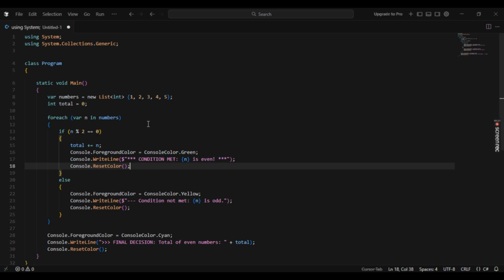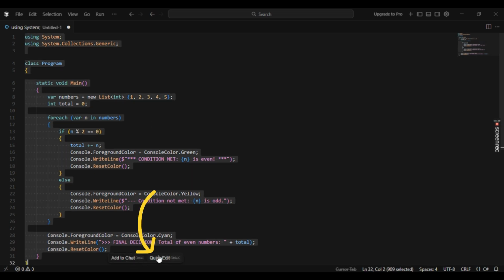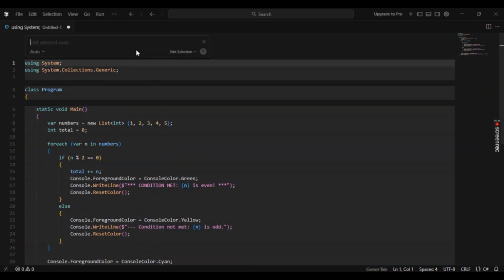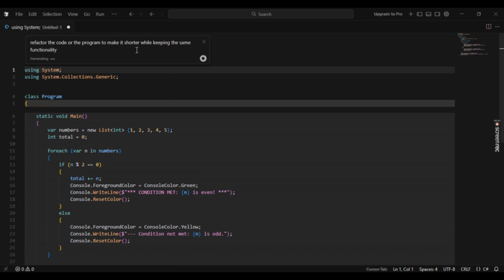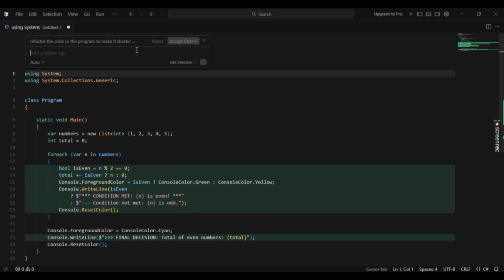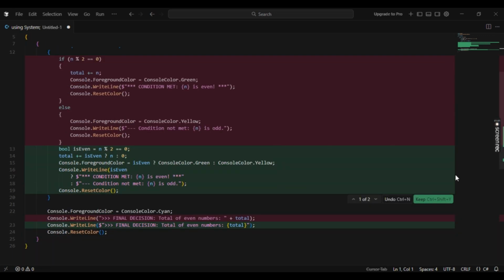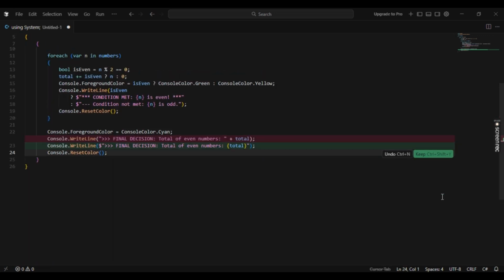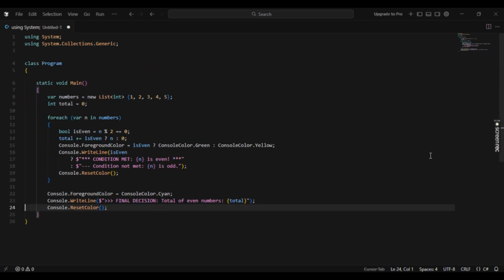How to Optimise Code by Making it Fewer Lines in Cursor AI 2026?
⚡ Want to optimise your code and reduce its length using Cursor AI? In this video, learn how to make your code cleaner, shorter, and more efficient without changing its functionality! 💻🚀

This step-by-step guide shows how to configure Cursor AI to refactor your code, remove redundancies, and compress logic into fewer lines. Perfect for beginners and advanced users looking to improve readability, efficiency, and workflow in Cursor AI. ✨